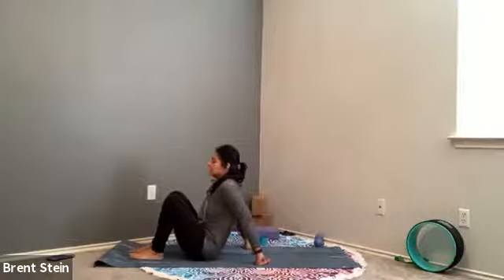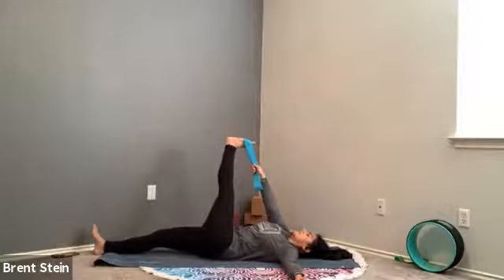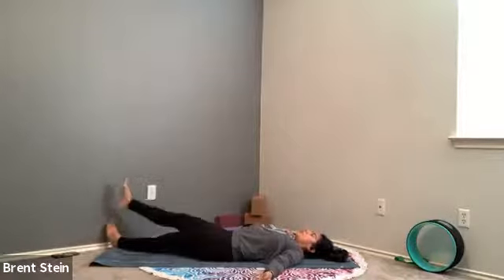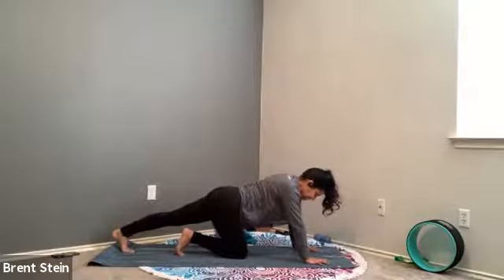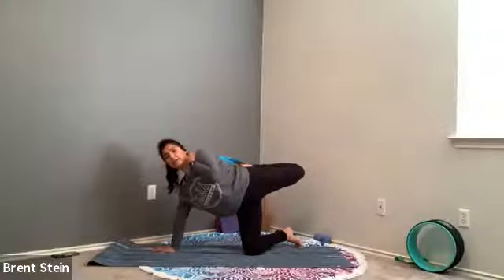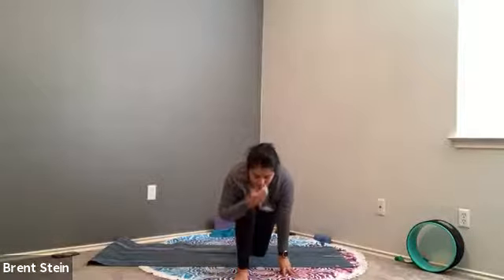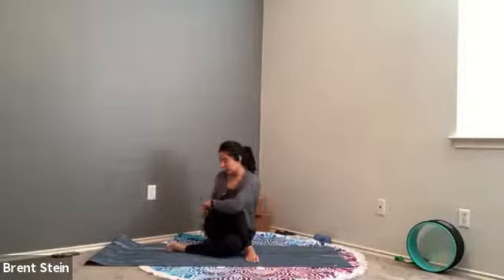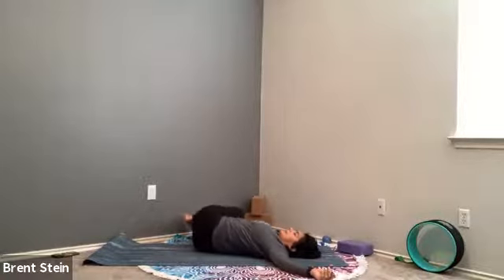Yoga 1 3 20